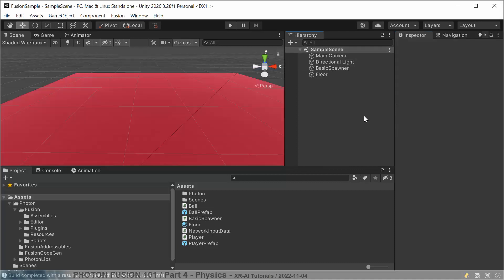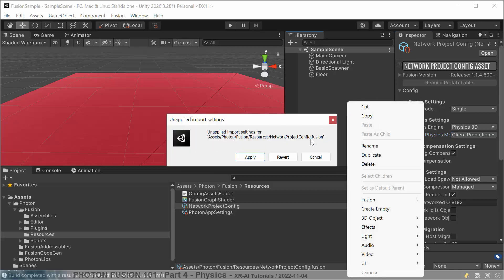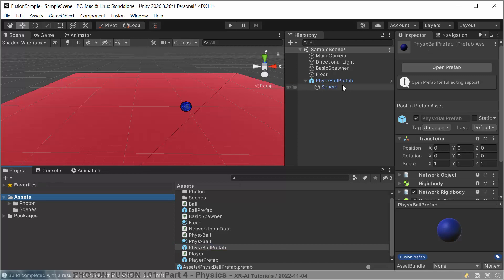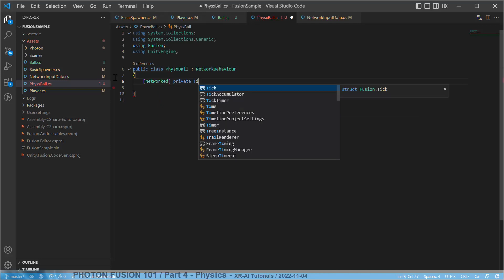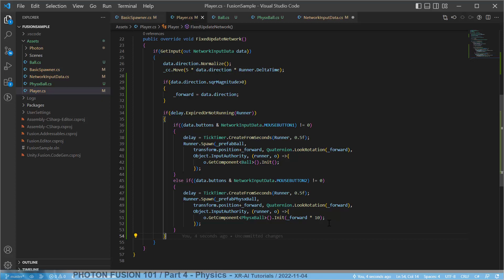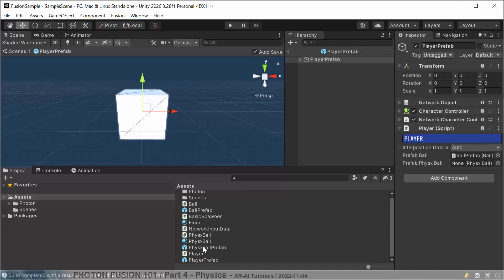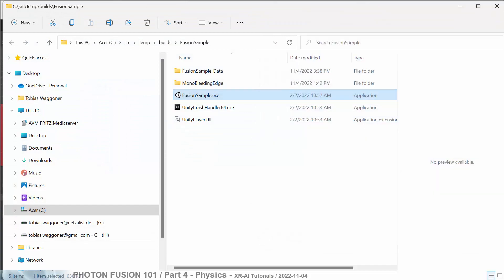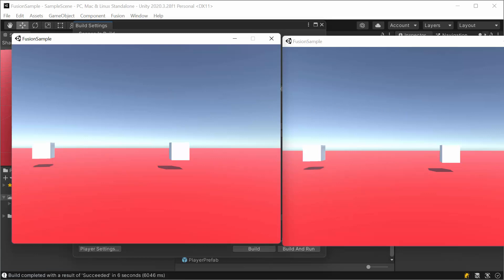PHOTON FUSION 101 - Part 4/6: Physics with client side prediction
This is the fourth part of the PHOTON FUSION 101 tutorials series.

In this part we will explore how to add the unity physics engine in a networked project without creating artefacts due to network latency.

*_____   Content   ______*

0:00 - Intro
1:44 - Enable client side prediction for physics
2:26 - Create phyiscs ball prefab with a networked rigidbody
6:22 - Create the despawn script for the physics ball / bullet
9:12 - Get the input (right mouse button)
10:38 - Spawn the ball / bullet
14:44 - Add the prefab to the player prefab
15:15 - Test the second weapon

_Full Photon Fusion series:_